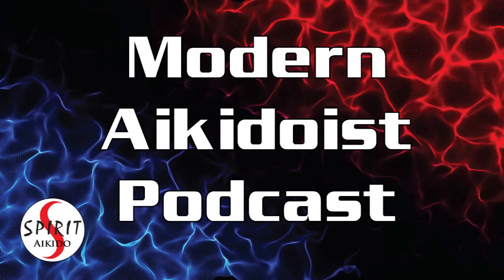Modern Aikidoist Podcast: Ep. 132 - What Makes a Great Uke?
Being an excellent uke (training partner) in aikido requires many skills and the right mindset.